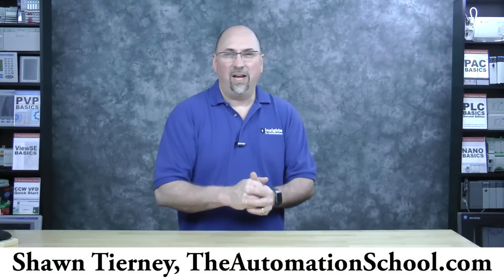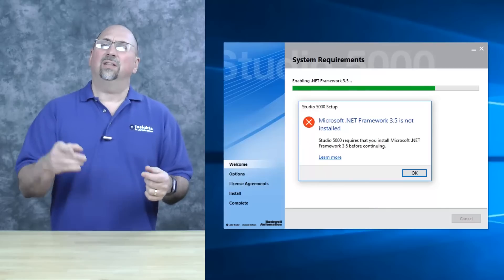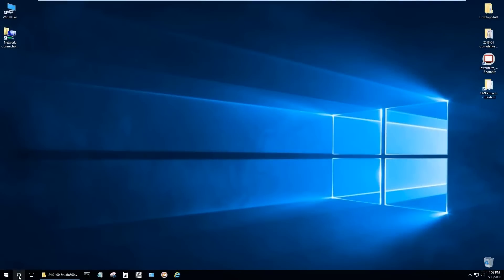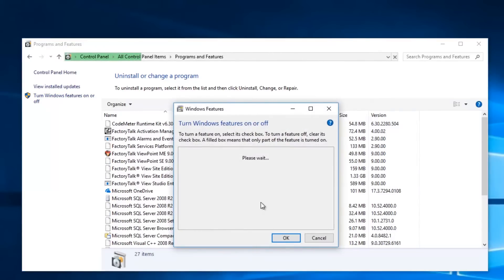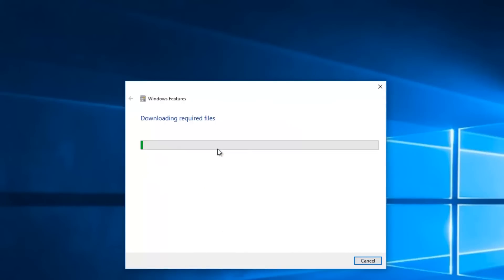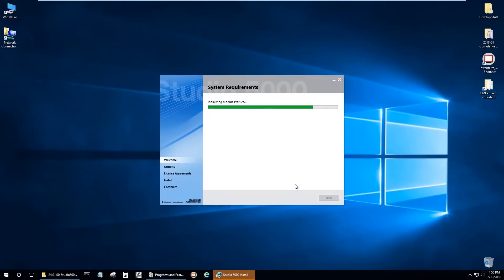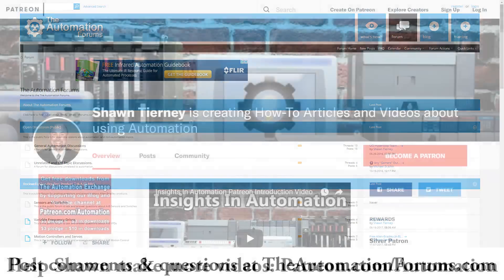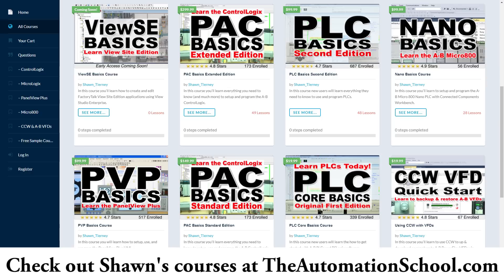Fix Can't Install Studio 5000 Due To Missing .Net 3.5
Shawn shows how to add .NET Framework 3.5 so you can install Studio 5000 in Episode 29 of The Automation Minute Season 4.